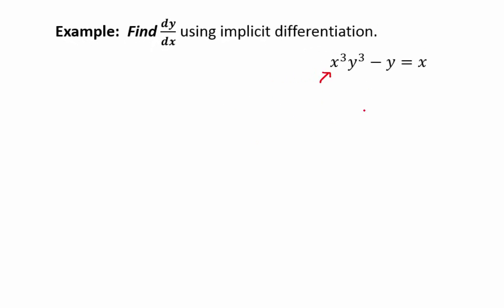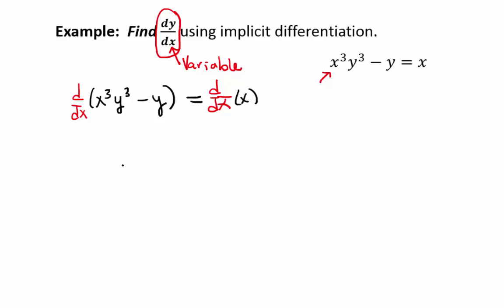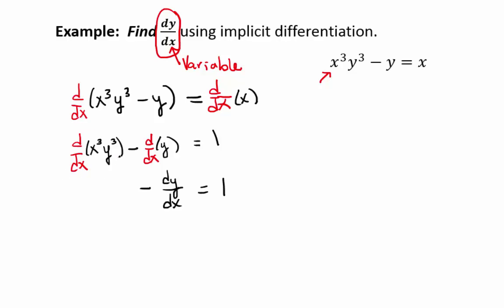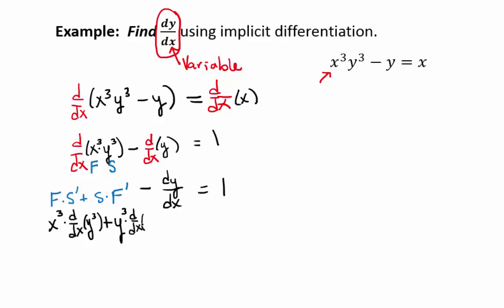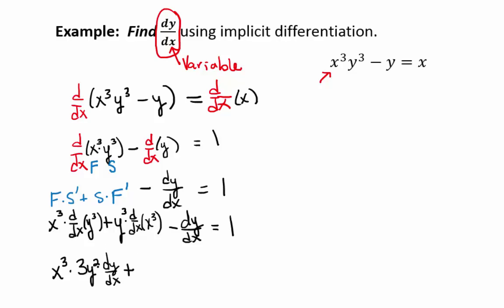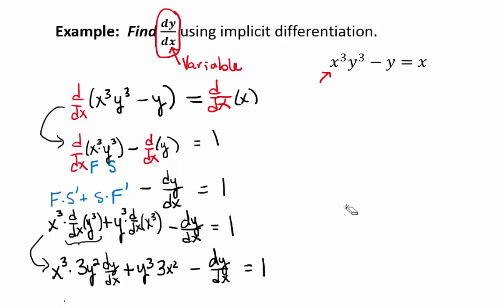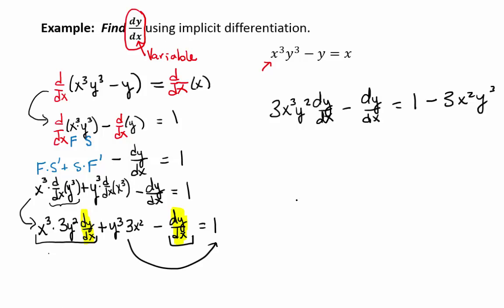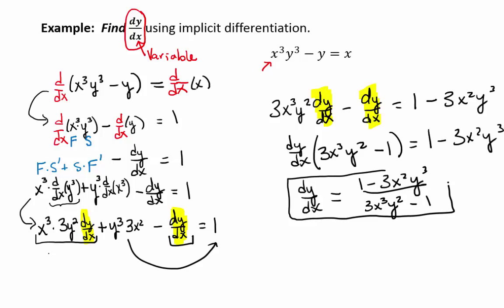Implicit Differentiation (Lecture Part 2) Example 1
This is the second part of a lecture from one of my Calculus Classes.  In this vide, I use implicit differentiation to find dy/dx for the relation x^3y^3 - y = x. this involves the product rule.